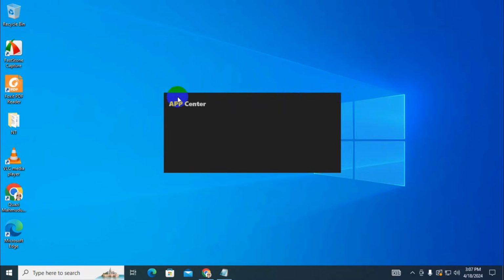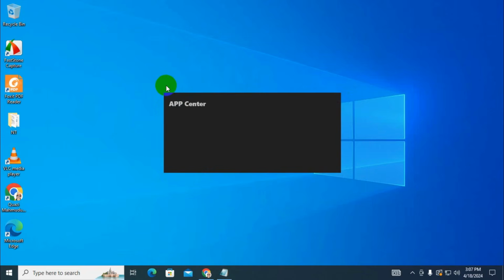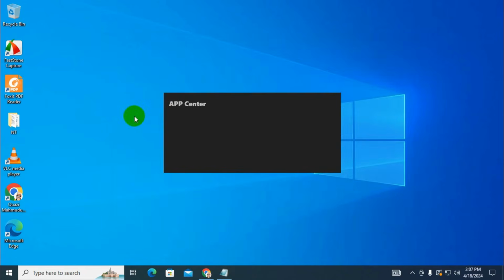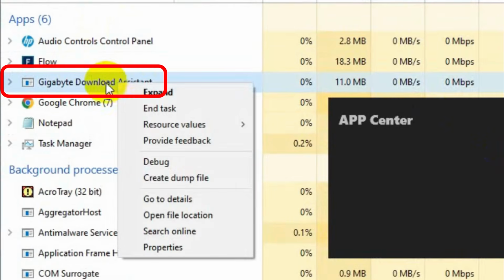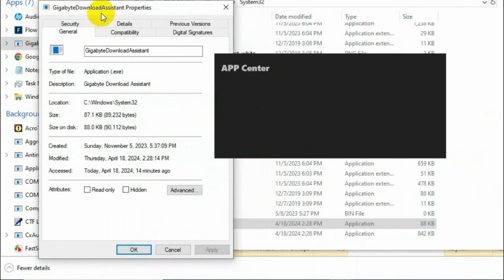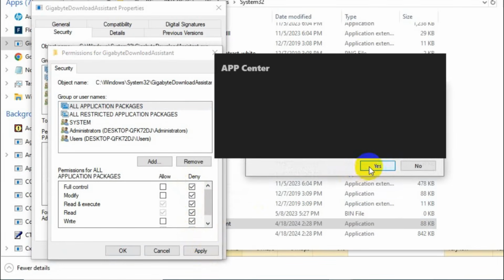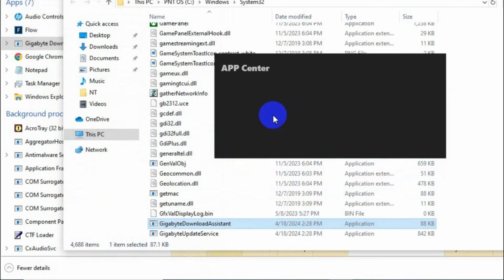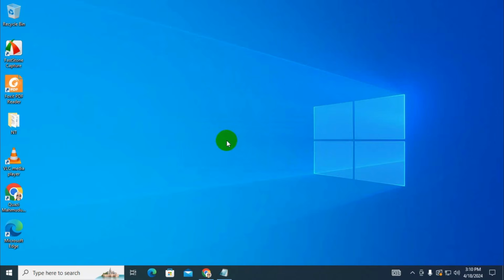STOP App Center Pop-Up! Fix App Center Keeps Starting on Windows 11 & 10 (Gigabyte/GCC)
Having the Gigabyte App Center or GCC keeps starting every time you boot your PC on Windows 11 or Windows 10? This frustrating startup pop-up slows down your system. Learn the 3 best methods to permanently disable the App Center from launching at startup!

This comprehensive tutorial walks you through every known method to stop the unwanted App Center (Gigabyte Control Center/GCC) from running, even if you’ve already uninstalled it!

1.  **Task Manager Startup Disable:** The quick and easy fix (for basic users).
2.  **App Center/GCC Settings Check:** Disabling 'Run on Startup' within the application itself.
3.  **BIOS/UEFI Solution (Advanced Fix):** How to turn off the auto-install/download setting in your Gigabyte motherboard BIOS (The PERMANENT fix for the stubborn pop-up). *

**CONTENT:**
Intro & Why the App Center keeps starting
Disabling via Task Manager
Disabling in GCC/App Center Settings
The **BIOS/UEFI** Permanent Fix (Crucial Step!)
Final Cleanup & Testing

app center keeps starting
fix app center windows 11
gigabyte app center keeps starting
disable app center startup
gigabyte control center fix
gcc keeps starting windows 11
app center popup
how to stop app center from opening
windows 10 startup apps
disable startup programs
speed up windows boot
gigabyte utilities
gigabyte motherboard software
uninstall app center
how to fix gigabyte app center keeps popping up
permanently disable gigabyte app center windows 11
app center download and install configuration bios disable